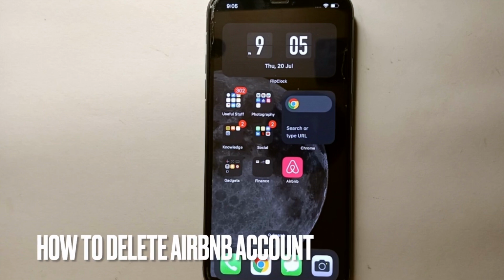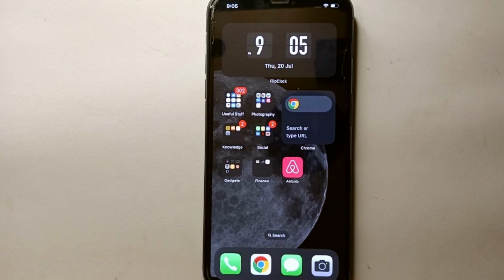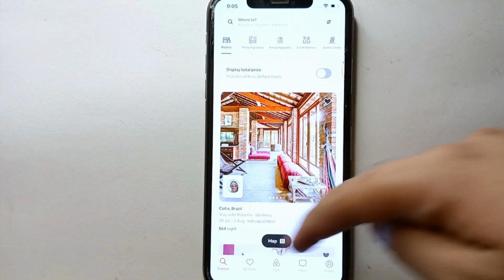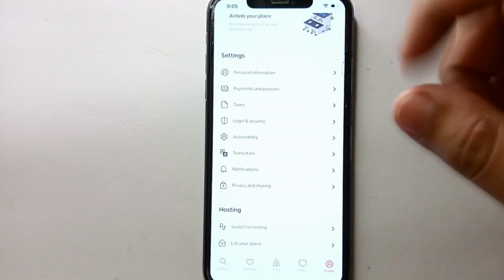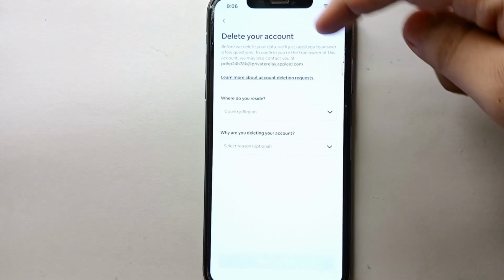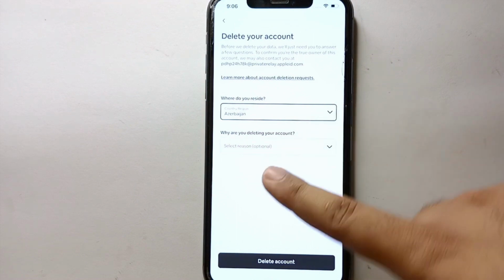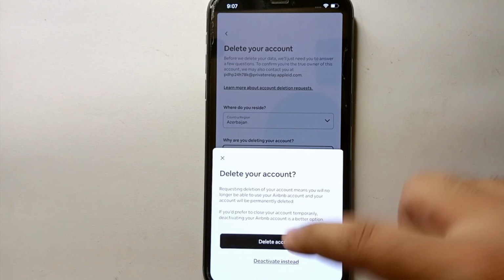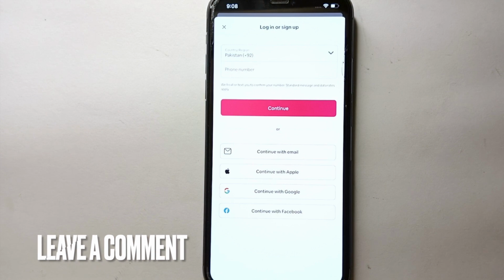✅ How To Delete Airbnb Account 🔴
About this tutorial:

Airbnb is a popular online marketplace that allows people to rent out their properties or spare rooms to travelers looking for short-term accommodations. It is available as a website and also as a mobile app for various platforms like iOS and Android.

The Airbnb app offers several features to both hosts and guests, making the process of booking and managing accommodations convenient and user-friendly. Some key features of the Airbnb app include:

Property Listings: Hosts can create detailed listings of their properties, including descriptions, photos, amenities, house rules, and availability.

Search and Filters: Guests can search for accommodations based on location, dates, price range, number of guests, and specific amenities they desire.
Get in touch!